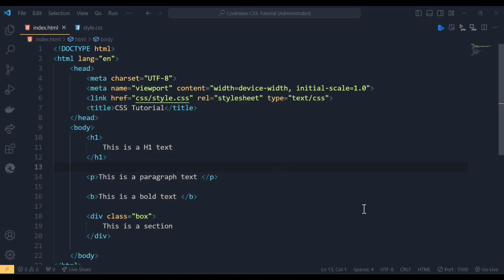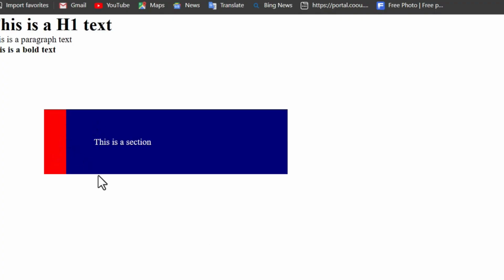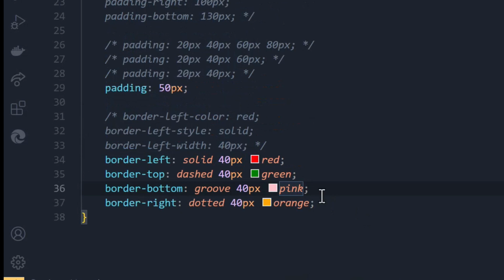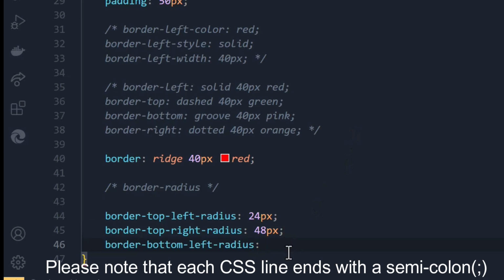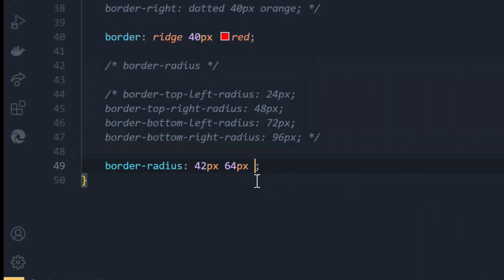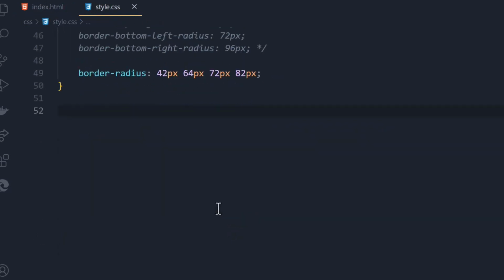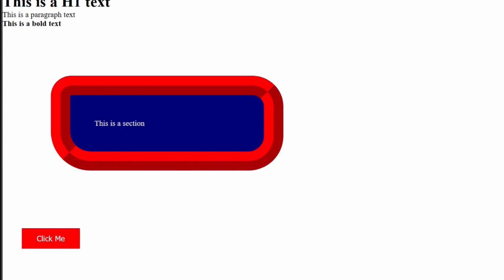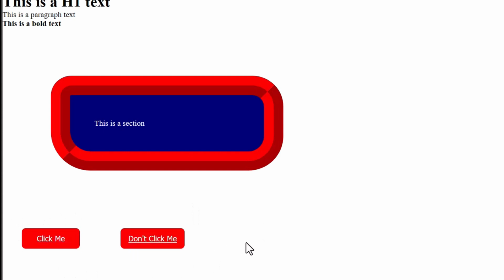CSS Tutorial for Beginners #03 - A Comprehensive Guide To CSS Borders And Border-radius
In this tutorial, we dive deep into the world of CSS borders and border-radius, exploring the versatile styling options that can enhance the visual appeal of your web designs. From creating simple outlines to designing complex shapes, you'll learn the ins and outs of these fundamental CSS properties.

🔍 Topics Covered:

✅Introduction to CSS Borders
✅Exploring Border Styles and Widths
✅Utilizing Border Colors
✅Mastering Border-radius for Rounded Corners
✅Combining Borders and Border-radius for Unique Designs

🚀 Whether you're a beginner or looking to level up your CSS skills, this tutorial has got you covered. Follow along, experiment with different values, and elevate your web design game!